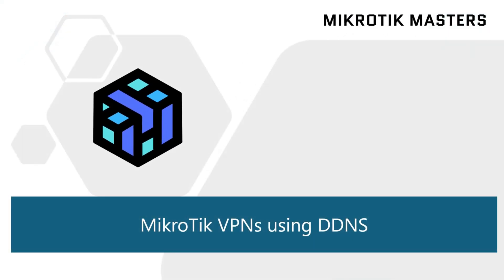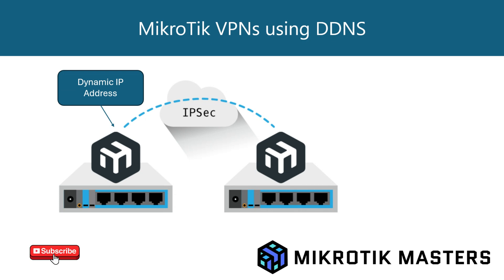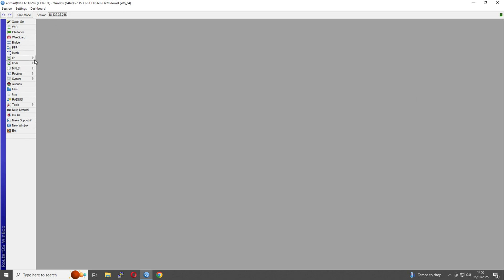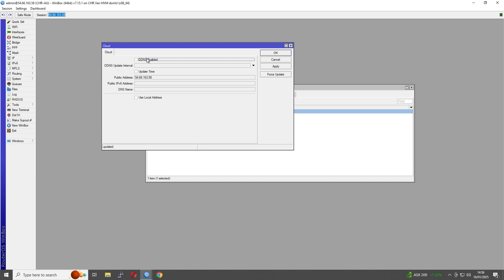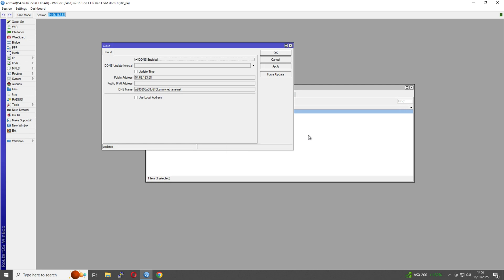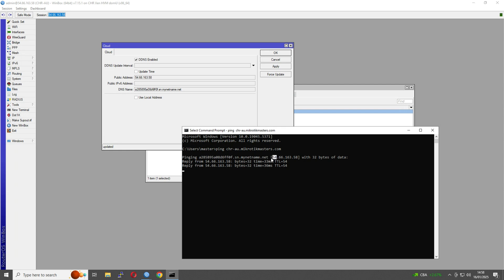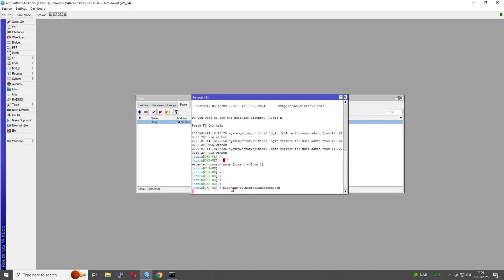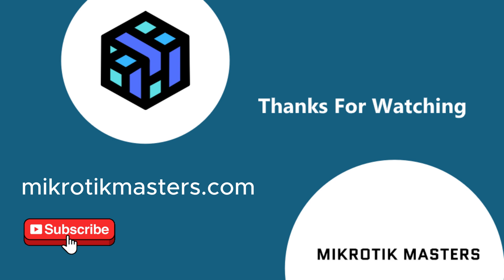Simplifying Remote Access: DDNS on MikroTik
Learn how to use MikroTik's Dynamic DNS service for multiple applications such as remote access and VPNs. This is an explanation to the benefits, how to configure it, and how to use it.

Also, check out for more useful guides and reviews!

Need 1-on-1 MikroTik Help?
Get expert guidance on MikroTik setups, design, troubleshooting, and advice.

Welcome to MikroTik Masters!

Your go-to channel for MikroTik tutorials, networking tips, and failover setups. Whether you're a beginner or an advanced user, we break down complex networking topics into easy-to-follow guides.

👕 MikroTik Masters Merchandise – Show your support with our custom gear!

🛡️ NordVPN – Secure your network & get an exclusive discount!

🛒 Best Deals on MikroTik Gear (AU) – Get the latest deals!